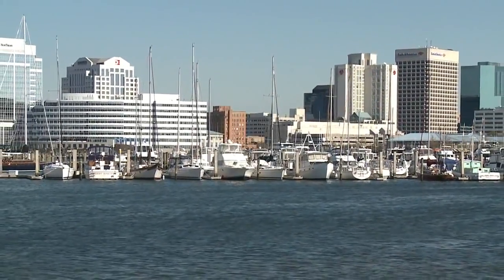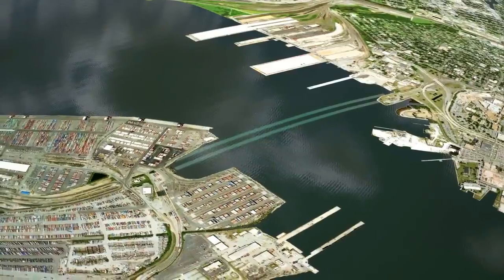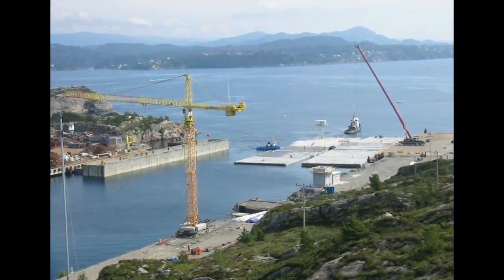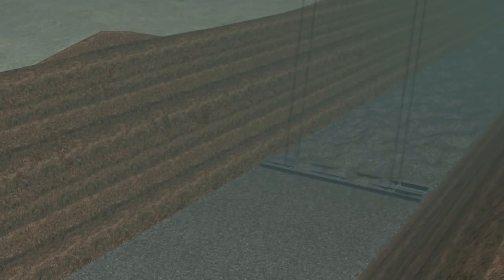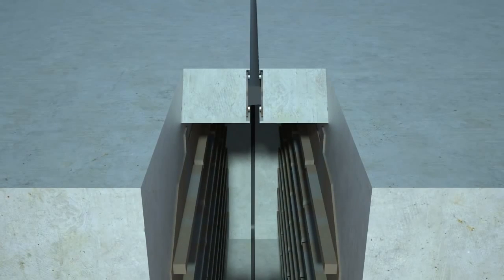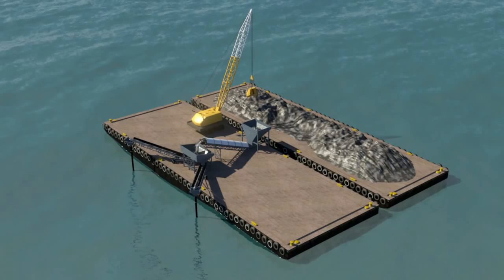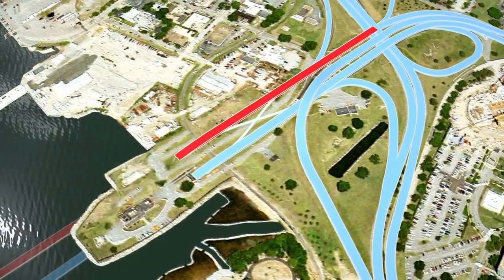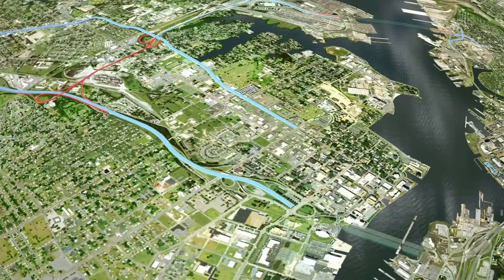Midtown Elizabeth River immersed tube tunnel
Project description of the US$1.46 billion second Midtown Tunnel between Norfolk and Portsmouth under the Elizabeth River in Virginia, USA. In total 11 elements weighing up to 16,000 tonne each will be transported by tug 200 miles from dry dock in Baltimore to the jobsite, to form a 44ft wide x 36ft high two-lane immersed tube connection and relieve pressure on the existing concrete lined steel immersed tube that was layed in the 1960s.